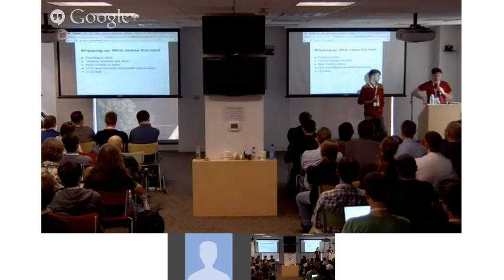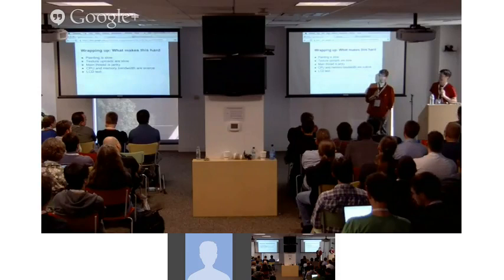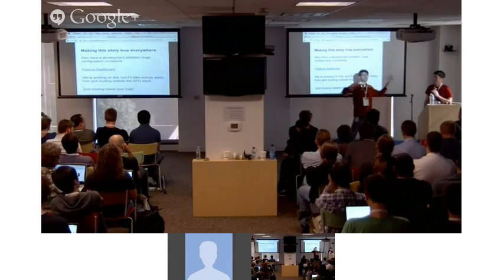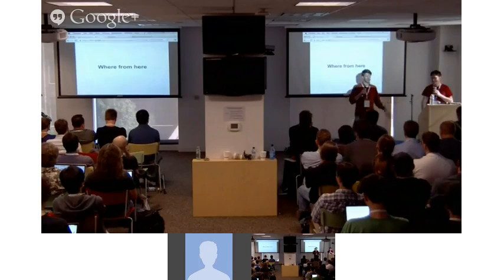BlinkOn: Graphics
Nat Duca and Tom Wiltzius